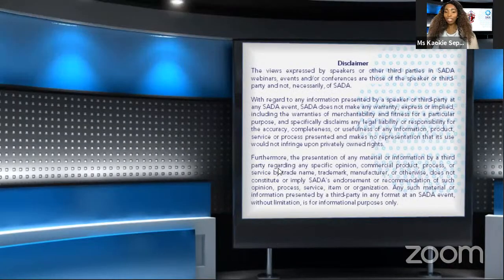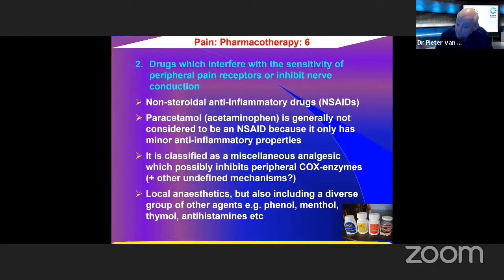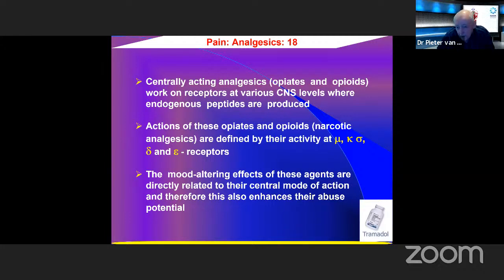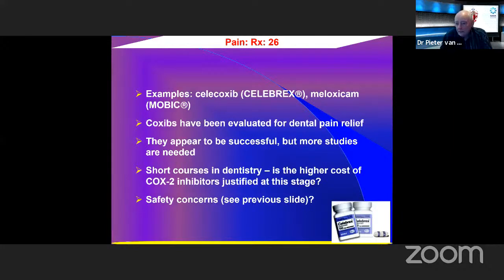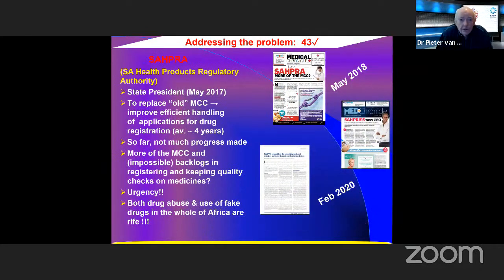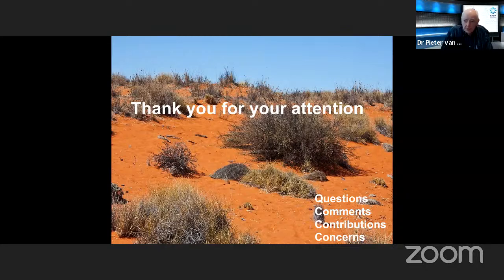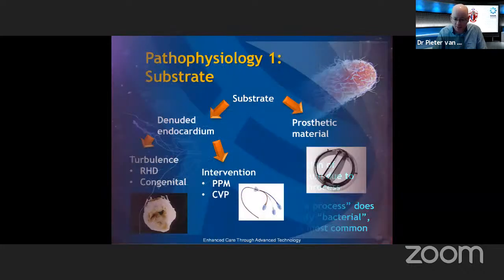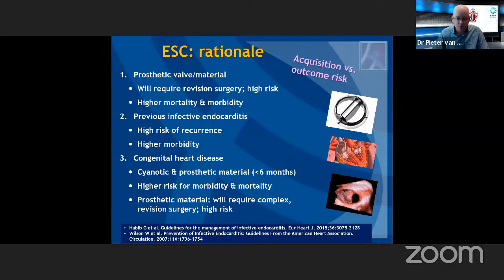Biologics, Codeine, Pain, Infective Endocarditis and Oral Healthcare (WEB84)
Presenters - Professor P van der Bijl (Snr) & Dr P van der Bijl (Jnr)

Pain, Codeine and Oral Healthcare - Prof Pieter van der Bijl, Snr

Current aspects of pain that will be addressed include the following:
• Overview of the nature of pain.
• Management of pain in orofacial health practice.
• Analgesics, their mechanisms of action, and adverse effects.
• The role of codeine as an analgesic, its addictive properties, and abuse.

Infective Endocarditis and Oral Healthcare - Dr Pieter van der Bijl, Jnr

This topic covers the principles of antibiotic prescribing in orofacial health practice, in light of the current evidence, in patients requiring infective endocarditis prophylaxis. An overview of the condition is given and guidance based on the available guidance will be presented under the following headings:
• Definition
• Causes
• Possible sequelae
• Prevention
• Guidelines by the AHA, BSAC, ESC, and SA Heart for preventing infective endocarditis will be discussed
• NICE guidelines.
• What should oral healthcare practitioners in South Africa do?

Prof Pieter van der Bijl (Senior) graduated from the University of Cape Town with a BSc (Hons) in 1969 and continued his studies receiving a PhD Chemistry from the same university in 1971. In 1981 Prof van der Bijl graduated with a BChD from the University of Stellenbosch followed by Hons BSc Medical Sciences (Pharmacology) (Cum laude) in 1985 and DSc Odontology in 1998.
Prof van der Bijl has studied and traveled extensively internationally and has since 2010 held the position of Invited Foreign Professor at Pirigov’s Russian National Research Medical University(Moscow).

Dr Pieter van der Bijl (Junior) earned his medical degree cum laude in 2005 from Stellenbosch University, and in 2007 obtained his Diploma in Anaesthetics. He was admitted to the College of Physicians of South Africa in 2011 as a Fellow/Specialist Physician. In 2014 qualified with the Certificate in Cardiology from the College of Physicians of South Africa 2014. In 2015, he received the Boston Scientific RC Fraser International Fellowship in Cardiovascular Intervention, enabling him to spend time in the Department of Cardiology and Cardiac Surgery at the highly regarded interventional unit of the St. Thomas’ Hospital in London. After working for a year as a cardiologist in private practice, he embarked on a Fellowship in Cardiac Imaging at Leiden University Medical Centre in the Netherlands, under the supervision of the renowned Prof. Jeroen J. Bax (director of Non-invasive Cardiac Imaging at Leiden University Medical Centre and past president of the European Society of Cardiology [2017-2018]). The focus of Pieter’s research was the role of Cardiac Imaging in device therapy for heart failure and sudden cardiac death. He was awarded a publication-based PhD by Leiden University on the aforementioned topic in 2020. Pieter has a dedicated interest in research and has authored/co-authored more than 80 published/accepted/submitted scientific articles (including high-impact journals as well as more than 60 published/accepted abstracts and 5 book chapters He is currently the only participant from outside the United States of America in the Circulation Cardiovascular Imaging peer-review mentored professional development training programme Inaugural Class of 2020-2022. Following comprehensive clinical training, he received certification for Cardiac Magnetic Resonance Imaging from the European Association of Cardiovascular Imaging in 2018. Additionally, he was trained in advanced aspects of echocardiography at Leiden University Medical Centre and was elected Fellow of the European Association of Cardiovascular Imaging in 2021 (a select membership comprising fewer than 150 individuals globally).

Panelists
Prof Pieter van der Bijl, Dr Pieter van der Bijl (Speakers), Ms Kaokie Sepuru (OHASA)

Duration
120 minute lecture time including 20 minute Q&A Session